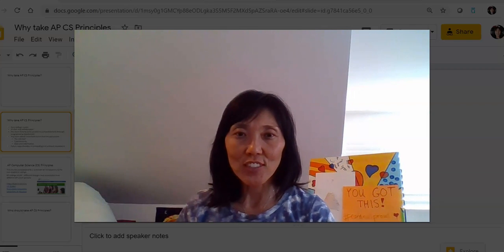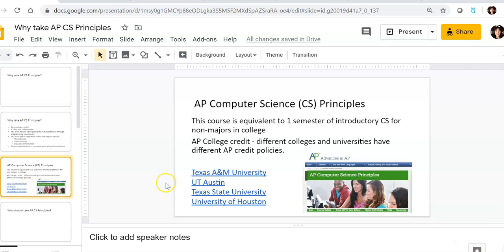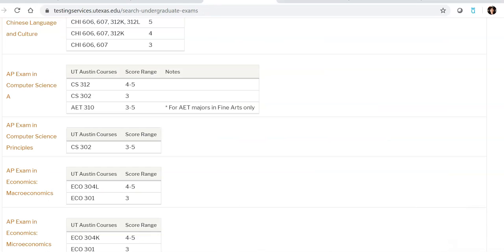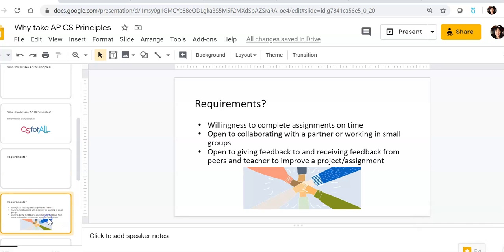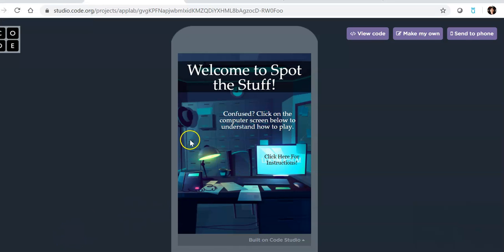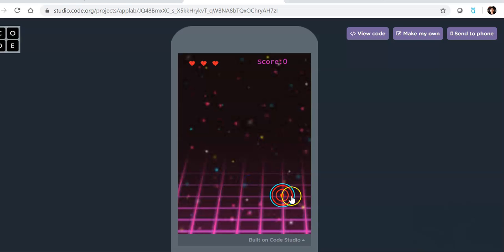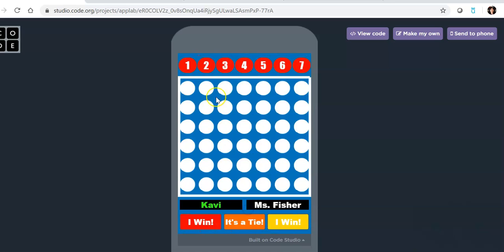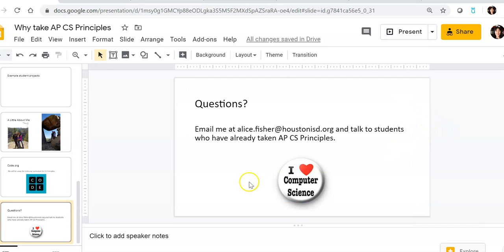Bellaire HS students, why you should take AP CS Principles